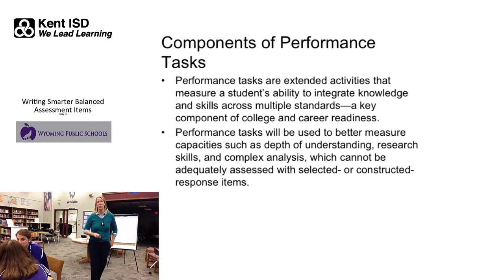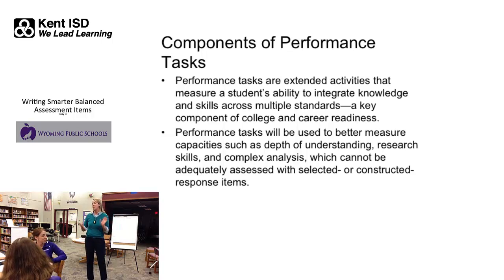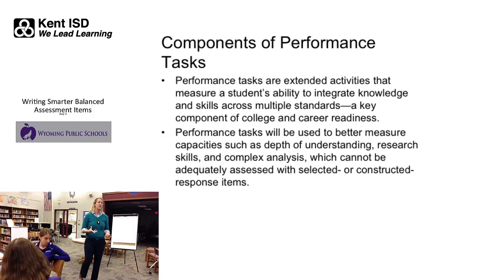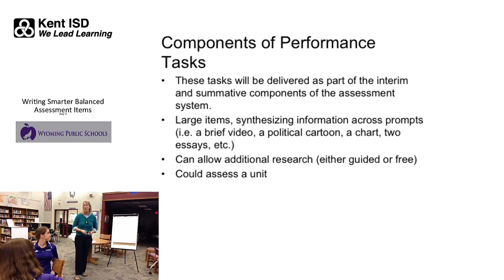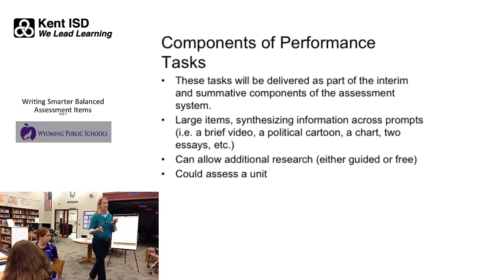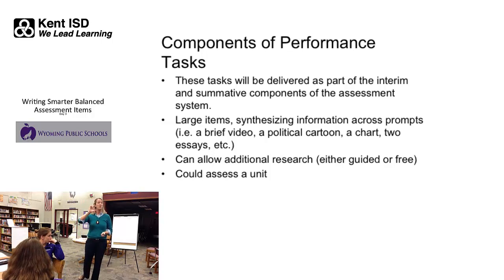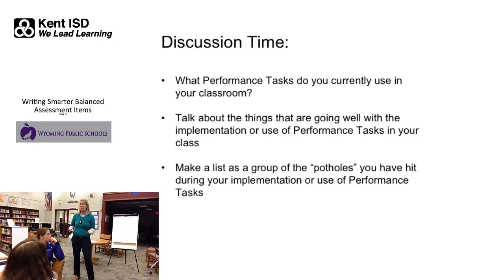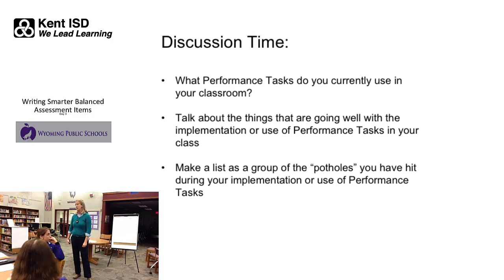Wyoming Assessment PD 41